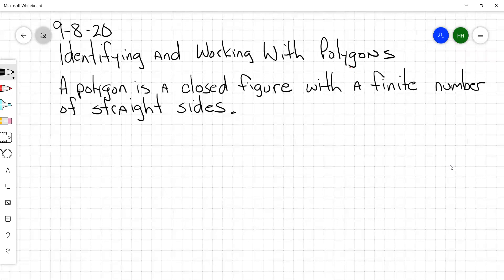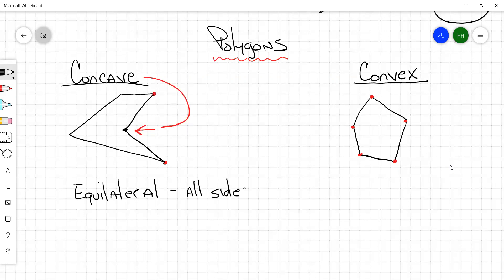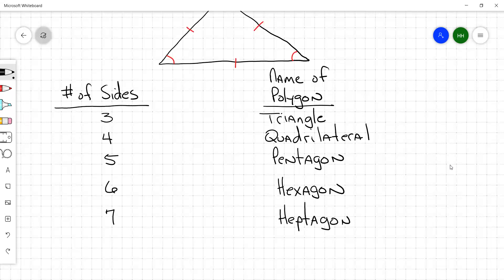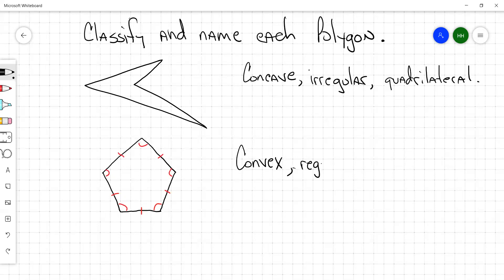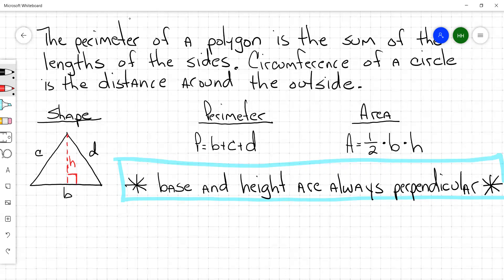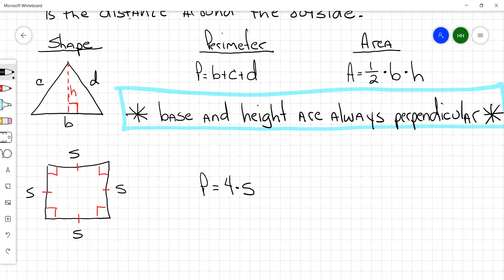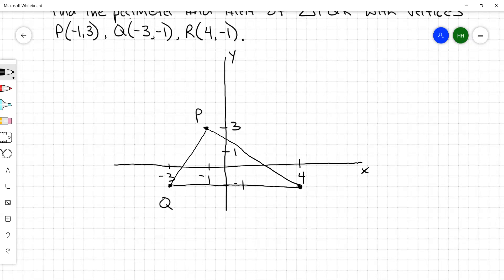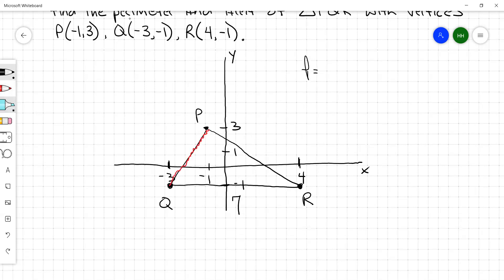09-08-20 PAM2 Notes and practice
Classifying, naming, and finding the area and perimeter of polygons.